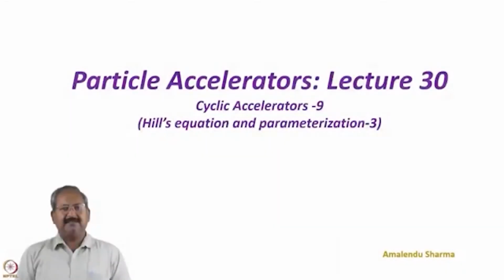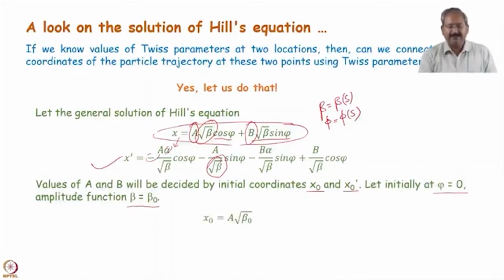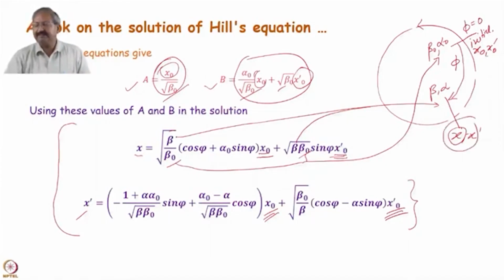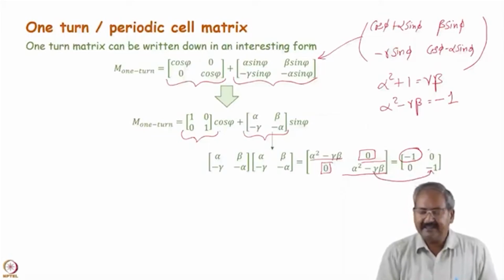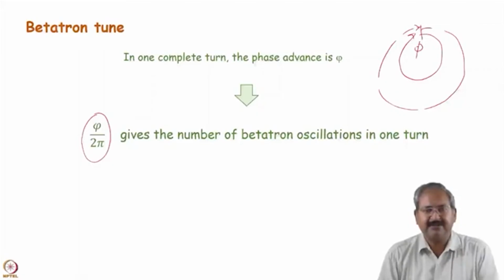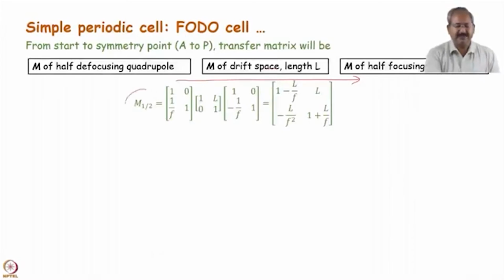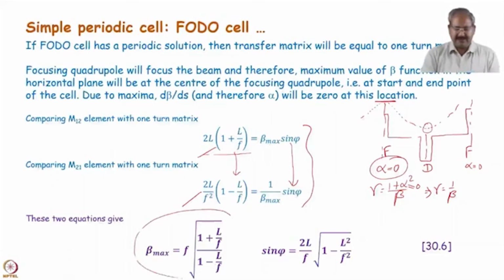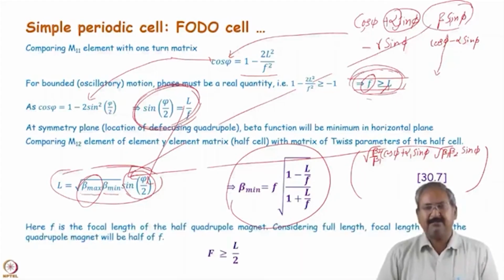Hill?s equation and parameterization-3